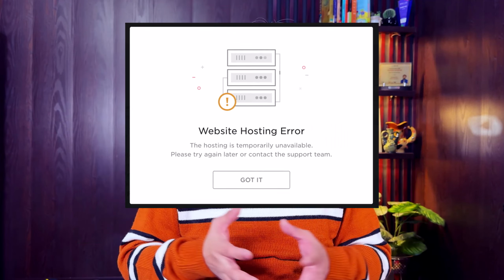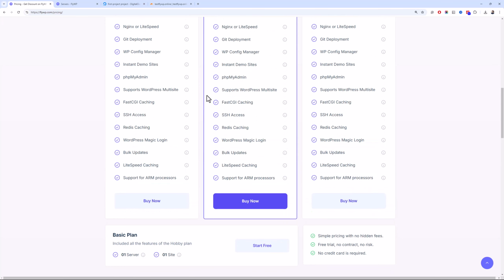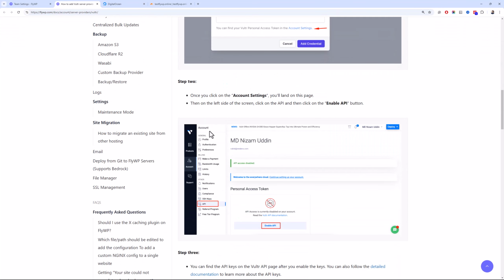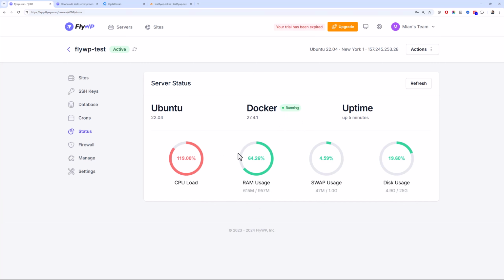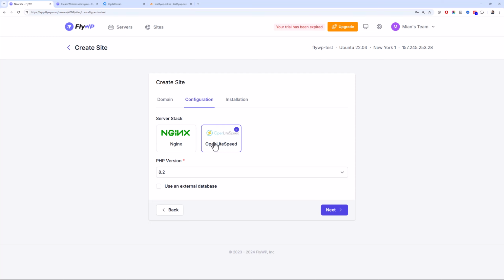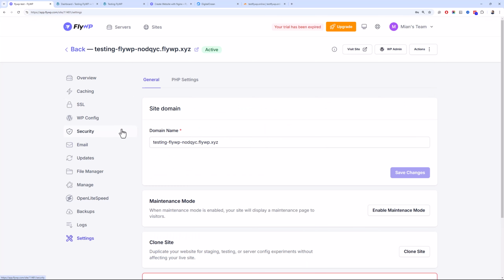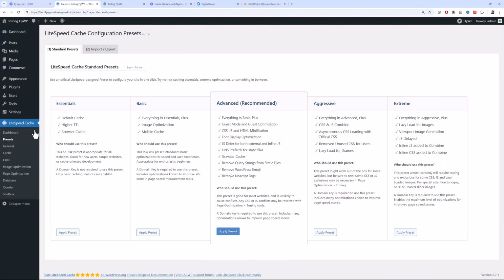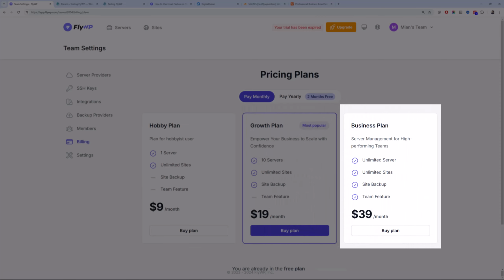FlyWP - Best WordPress Hosting Panel, Everyone Is Talking About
In this video tutorial, I will show you how to host lightening fast WordPress websites on VPS servers using FlyWP's cloud control panel for free.

FlyWP offers powerful features at an incredibly affordable pricing, that includes:
✅ Docker-based control panel
✅ Both Nginx & LiteSpeed stacks supported
✅ Intelligent Backup/Restore
✅ Built-in Advanced Security
✅ Granular Team Permission
✅ WordPress Bulk Updates
✅ Git Deployment
✅ ARM processors Supported
✅ Let's Encrypt (Free) / Custom SSL
✅ Redis Caching & much more